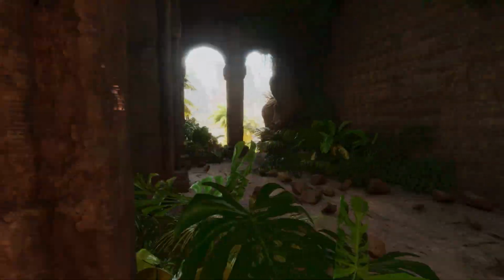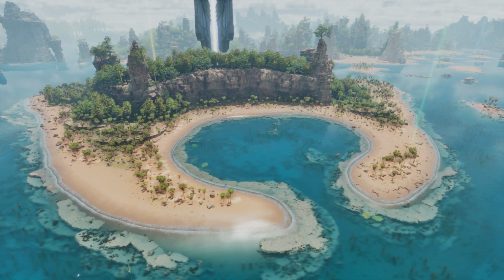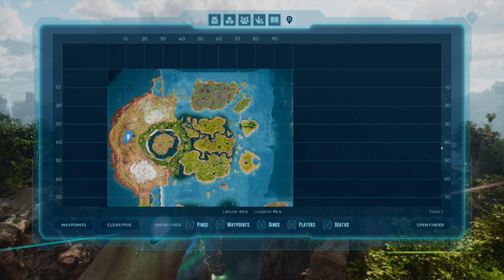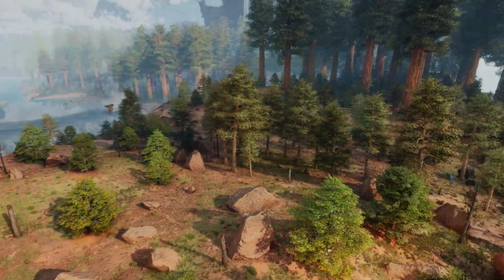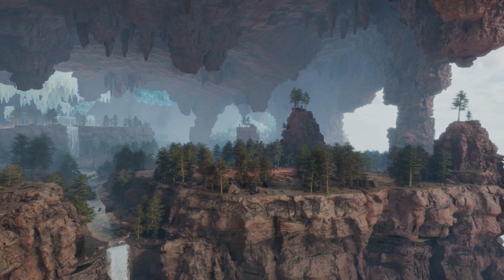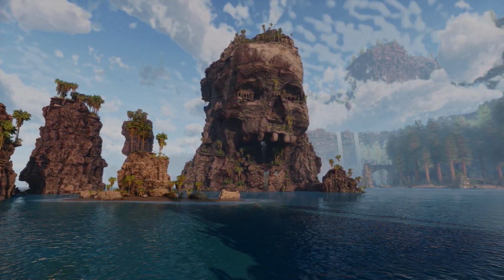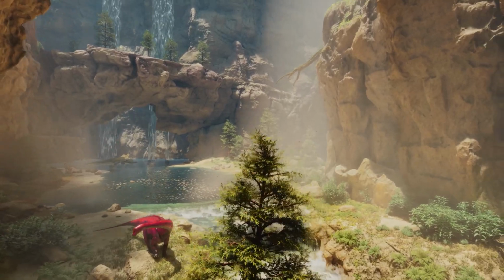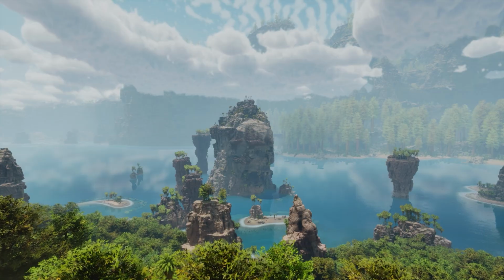Best Base Locations on The Center in ARK: Survival Ascended!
Some of my favourite base locations on The Center in ARK: Survival Ascended!

0:00 Intro
0:36 Ruins
4:46 Blue Ob Island
6:22 Land bridge
7:40 Floating Island
9:32 Volcano Island
11:41 The Underground
13:18 Taiga Caves
14:19 Taiga River
15:46 Snow Biome
16:34 Skull Island
18:21 Ocean Base
19:24 Redwoods